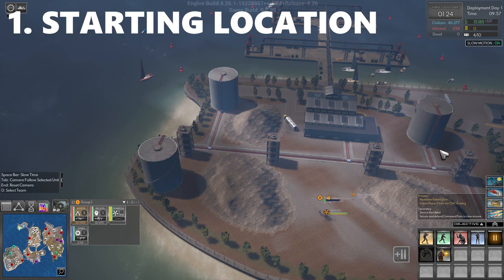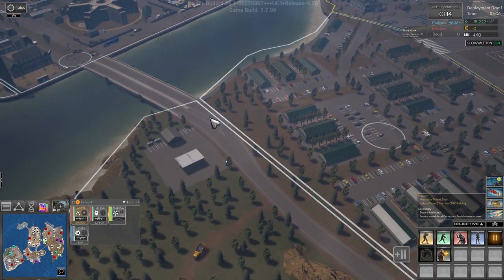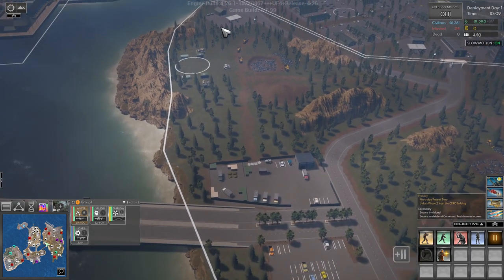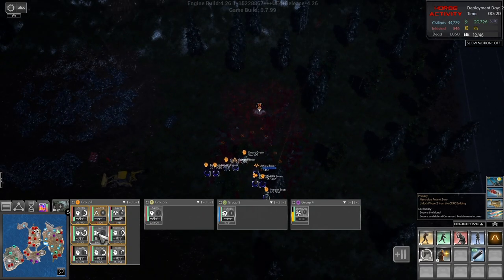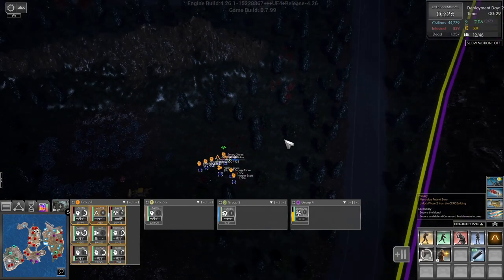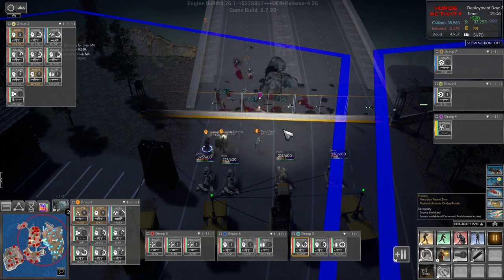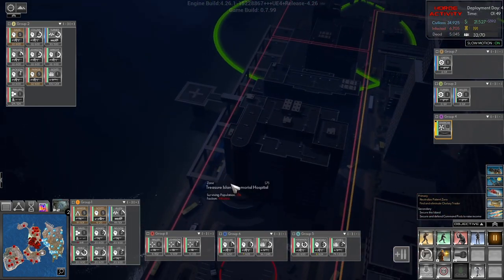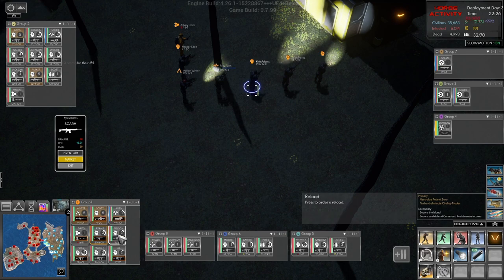10 Useful Tips for Cepheus Protocol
Here are 10 useful tips to playing and beating Cepheus Protocol